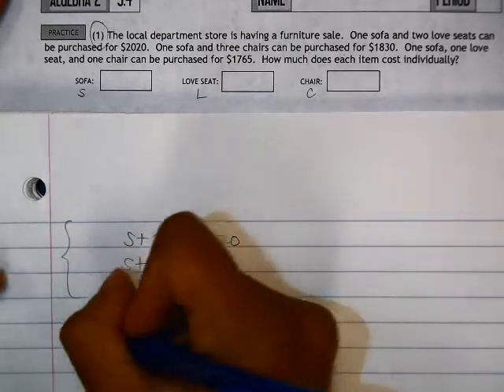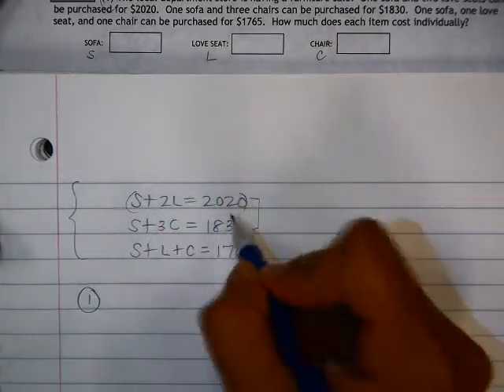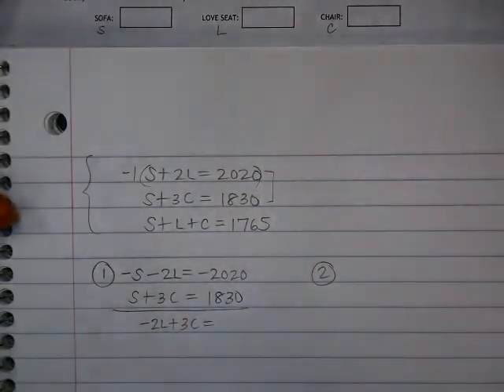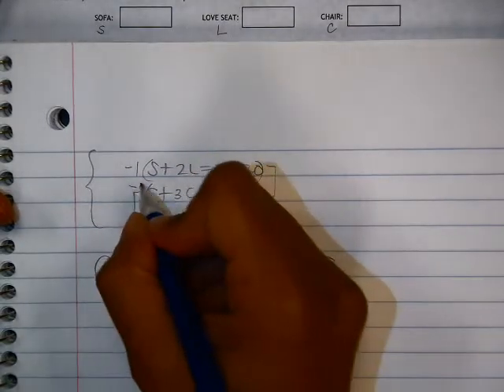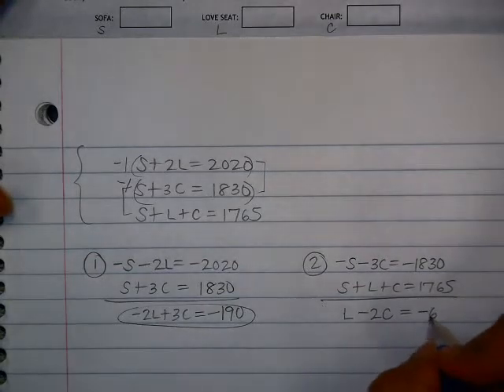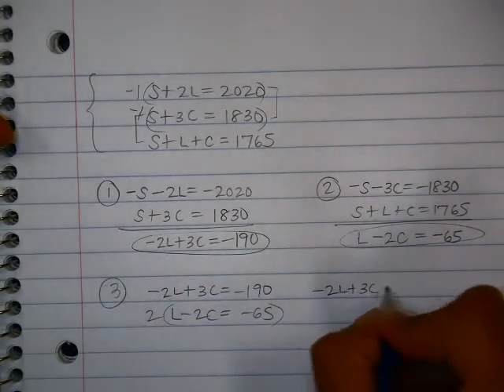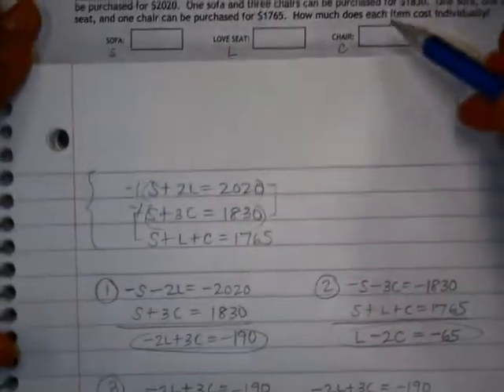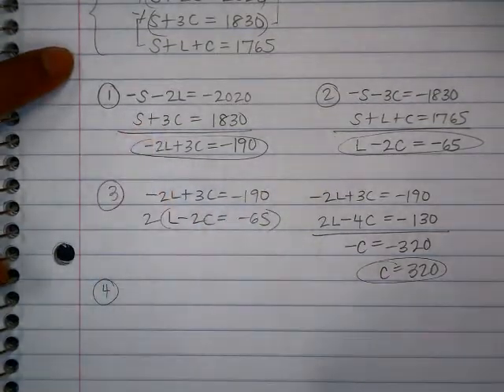5 4 #1 Concept 5